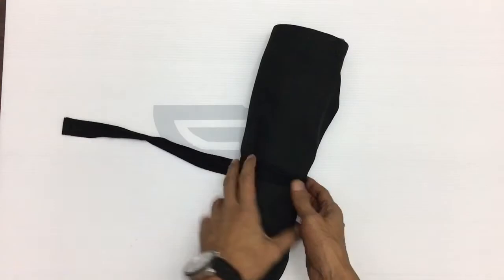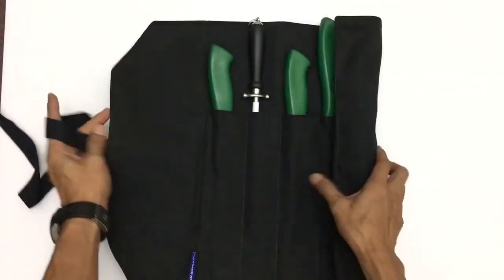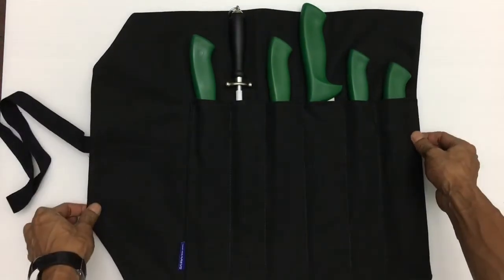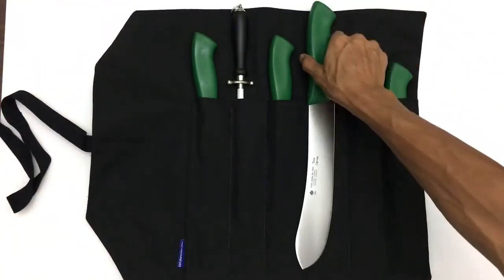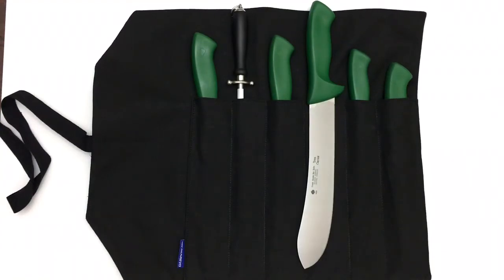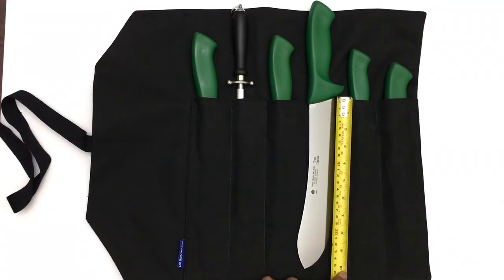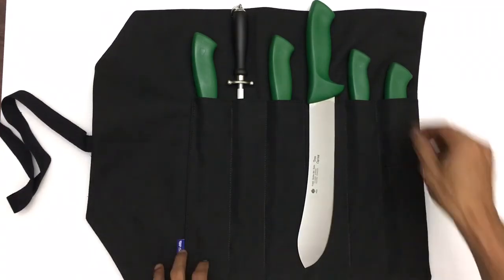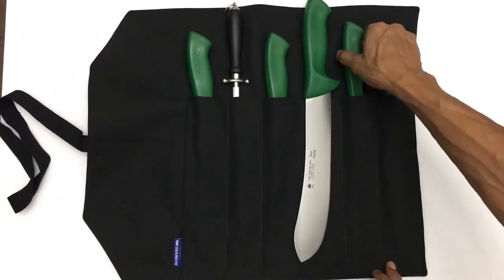GEAREVO JAPANESE STYLE KNIFE ROLL BAG